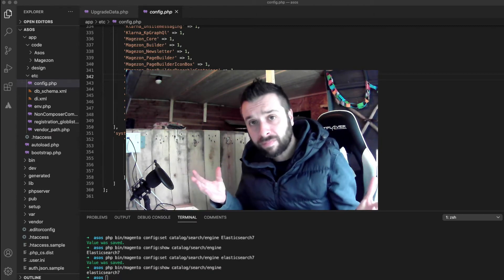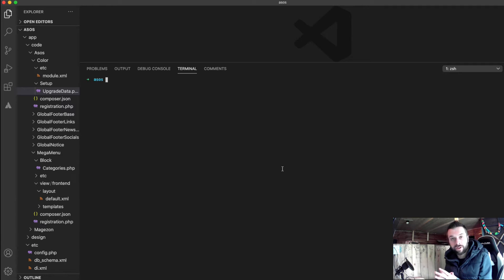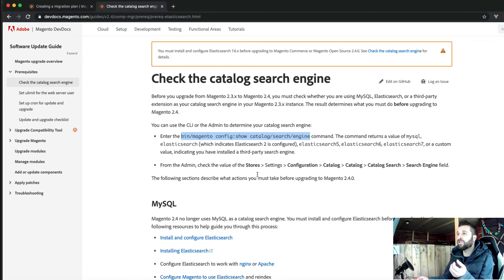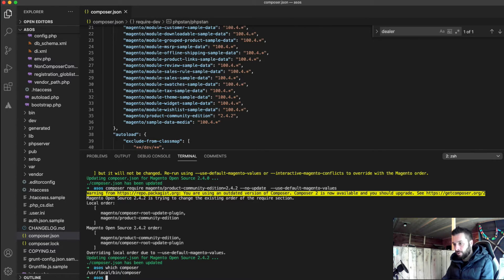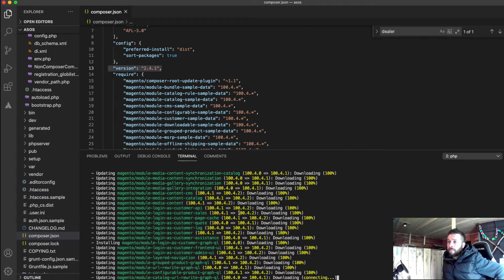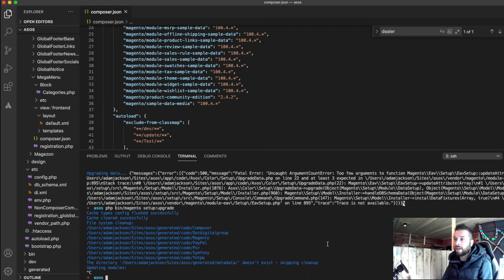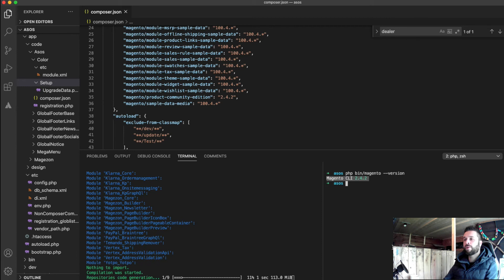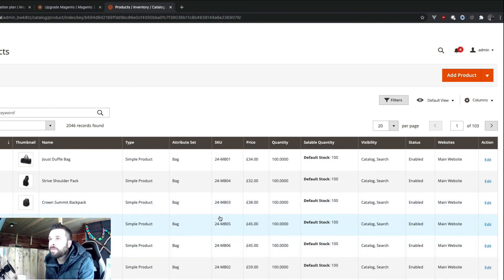Upgrading Magento 2 using composer - 2.4.2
A detailed realtime run through of upgrading Magento 2.4.1 to 2.4.2 using composer. I cover some best practices, how to implement the Magento 2 docs and the best way to approach the upgrade to Magento 2.4.2